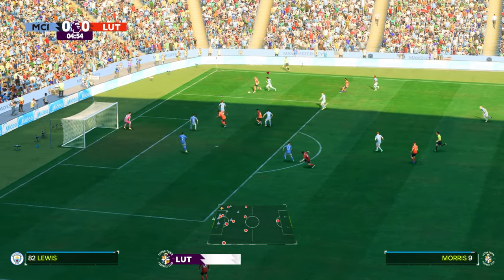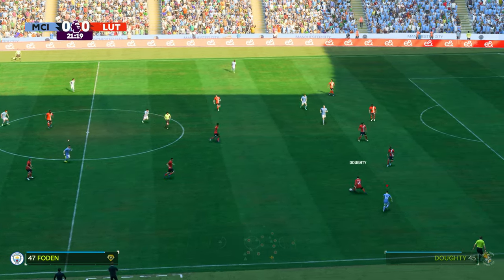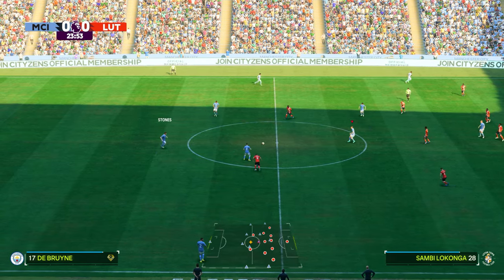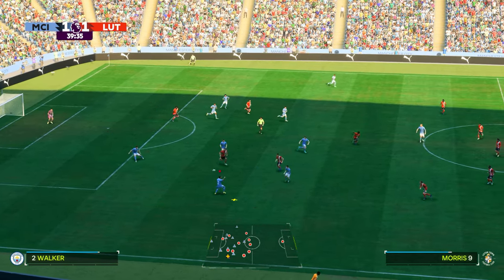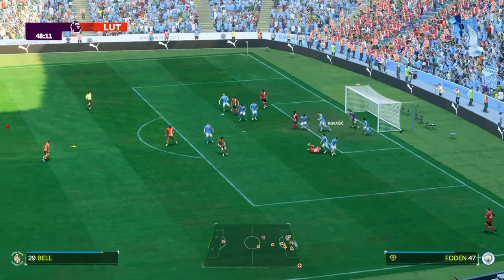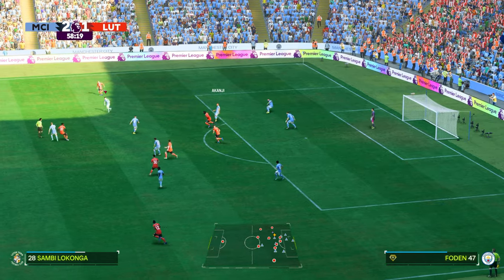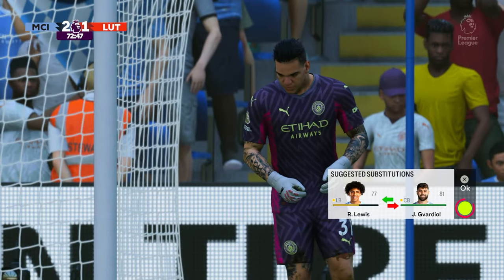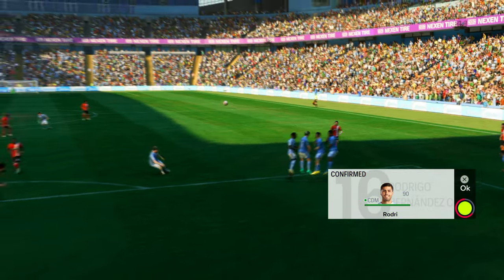FC 24 - Manchester City vs Luton Town | Premier League 23/24 Full Match | PS5™ [4K60]